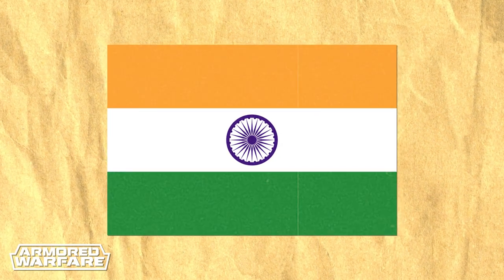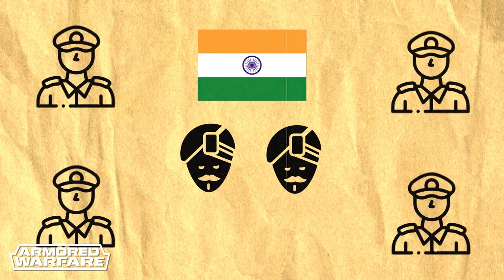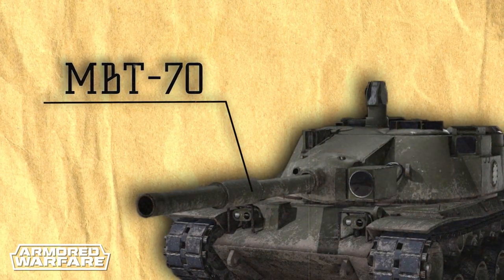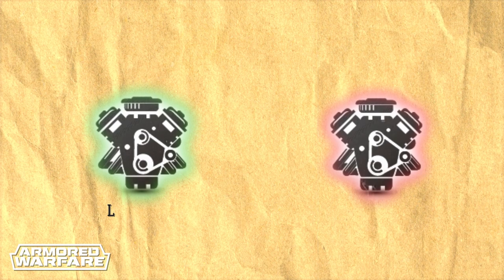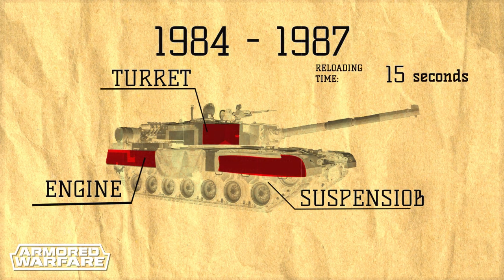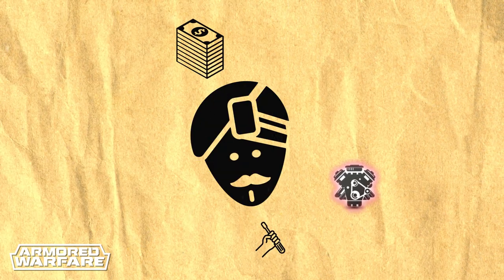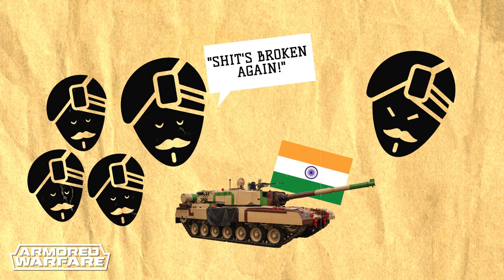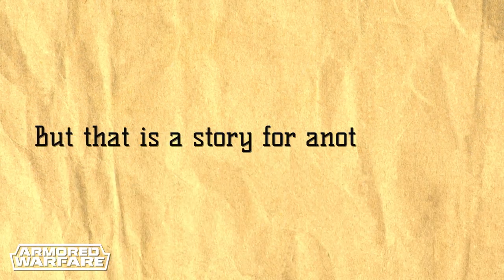Armored Warfare - Stories: Arjun's Indian Adventure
The Arjun is now available as a Contract vehicle.